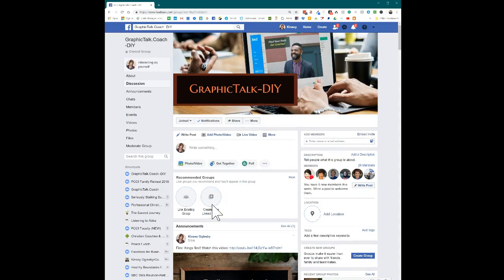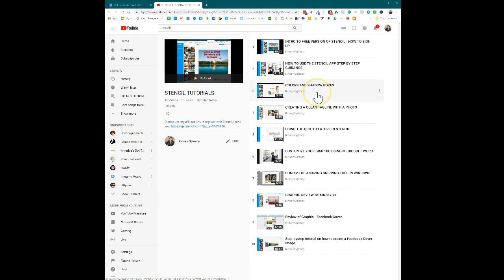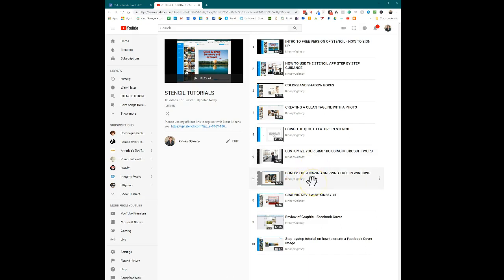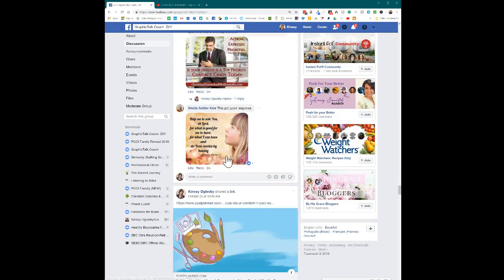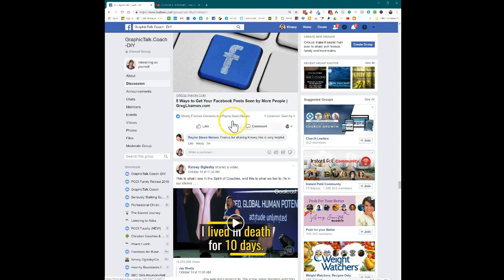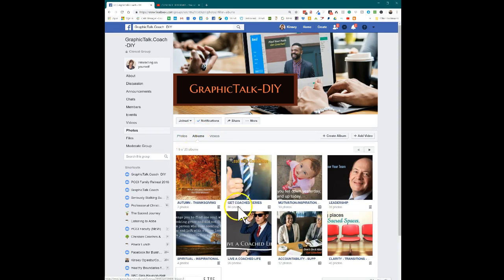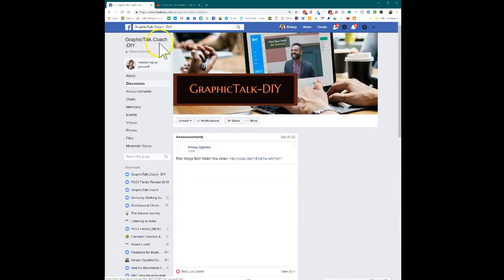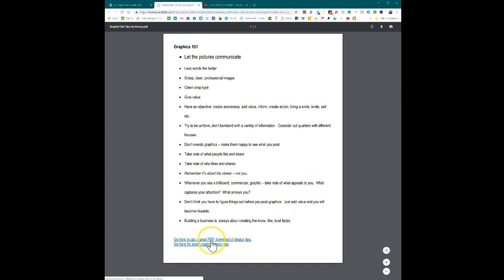Intro to the Graphic Talk Page